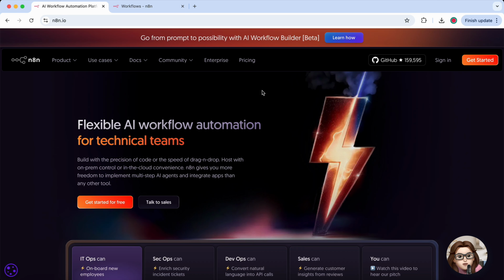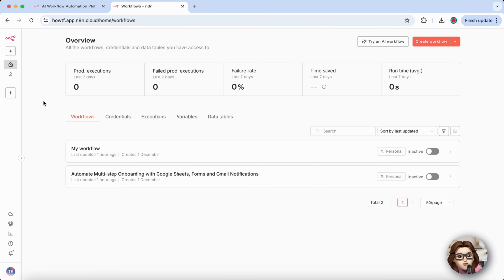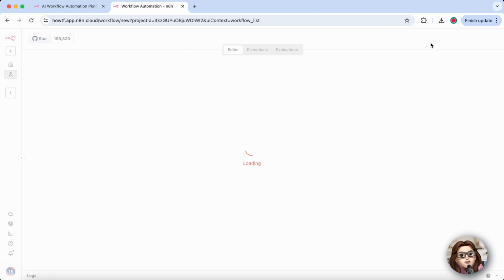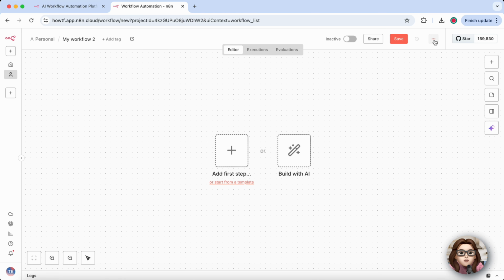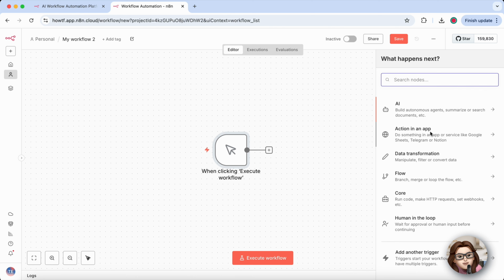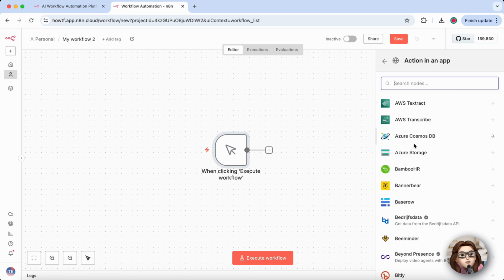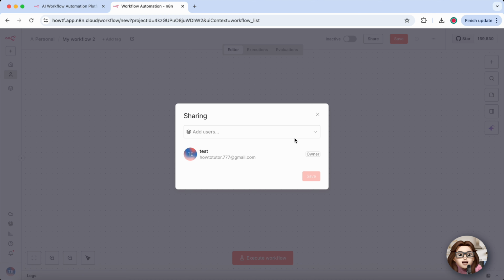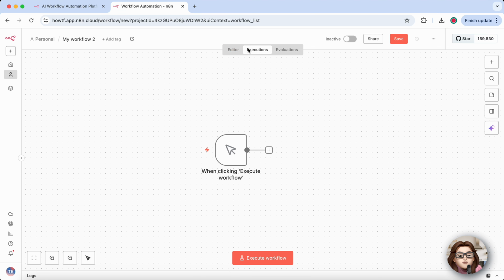How to Use N8n Workflow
In this tutorial, you’ll learn how to use n8n workflow to automate tasks, integrate apps, and manage your processes more efficiently. n8n is a powerful workflow automation tool that allows you to connect multiple apps, APIs, and services without writing extensive code. Whether you are a beginner or an experienced user, understanding workflows is key to unlocking the full potential of n8n.

We start by explaining the basics of n8n workflows, including how nodes work, what triggers are, and how data flows from one node to another. You’ll see how to create your first workflow from scratch, select triggers like webhooks or scheduled events, and connect multiple nodes to perform automated actions.

Next, we dive into practical examples of n8n workflows. You’ll learn how to automate everyday tasks such as sending notifications, updating spreadsheets, managing emails, or posting to social media. We also cover the importance of testing your workflows, handling errors, and organizing nodes for clarity and efficiency.

This tutorial also highlights how to customize workflows using tools like the Set Node, Function Node, and expressions. By manipulating data within your workflow, you can create powerful automations that fit your exact needs. You’ll see how to pass data between nodes, transform it, and even integrate external APIs to expand your workflow capabilities.

By the end of this video, you’ll understand exactly how to create, manage, and optimize n8n workflows to save time and increase productivity. You’ll be able to automate repetitive tasks, streamline your processes, and improve efficiency across your personal or business projects.

This video shows you How to Use N8n Workflow Easily! Watch this Video till the end to learn How to Use N8n Workflow.

Were you able to figure out How to Use N8n Workflow? Share this with your friends who want How to Use N8n Workflow.

Problem Solved in this Video-:

What Do you Think of How to Use N8n Workflow?